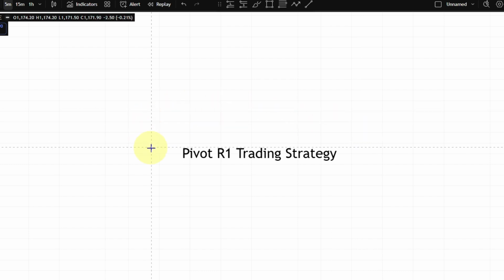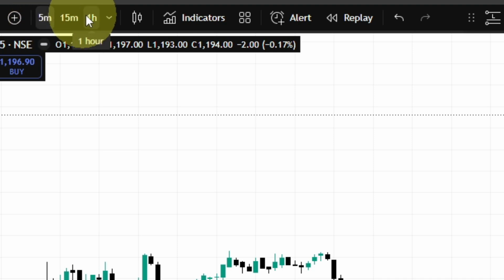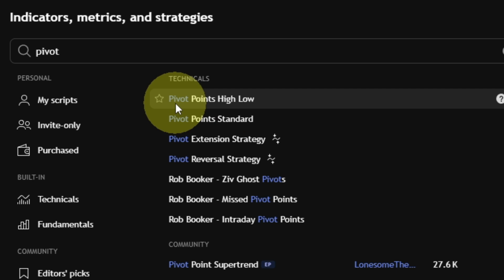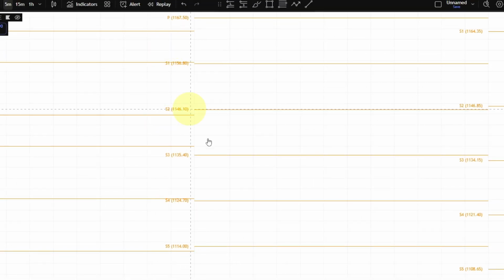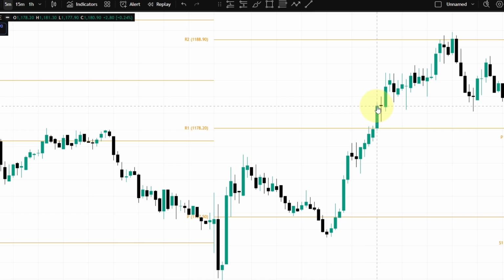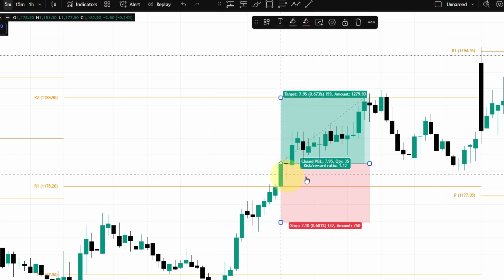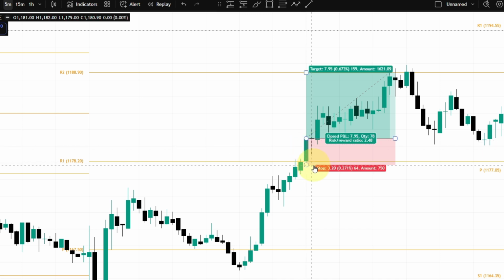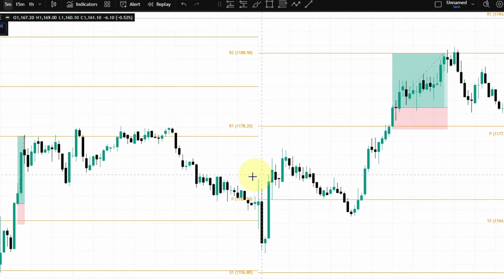99% of Traders Get R1 Pivot Points WRONG (Do This Instead)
99% of Traders Get R1 Pivot Points WRONG (Do This Instead)